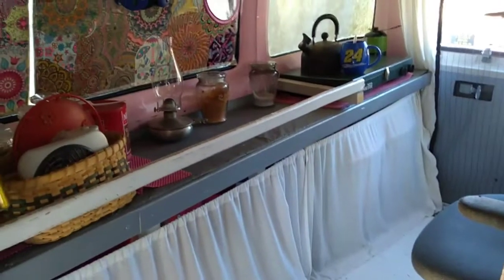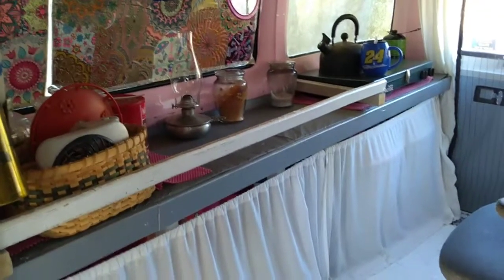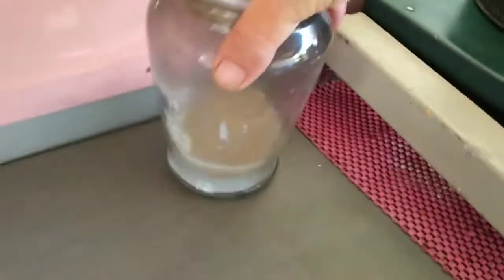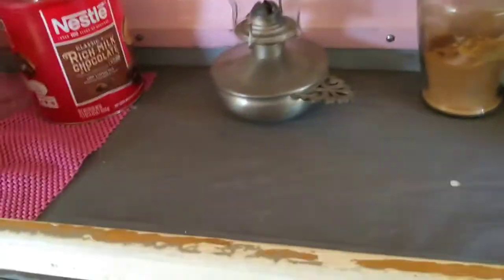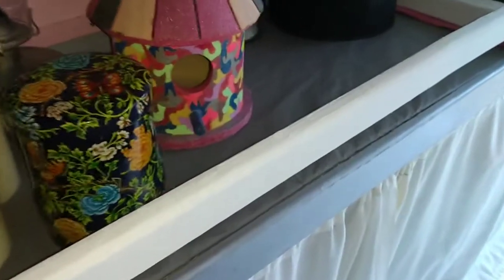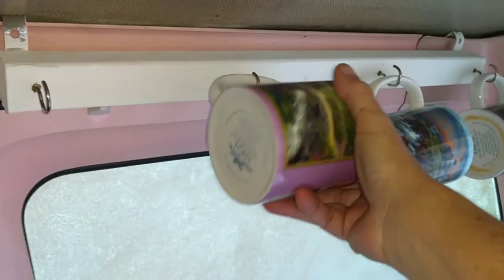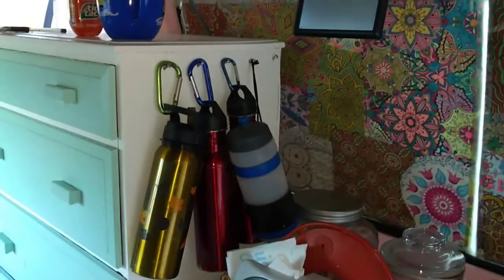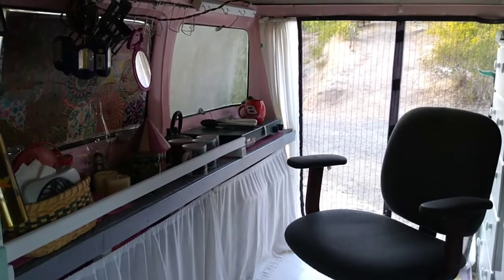Getting the van ready to hit the road.